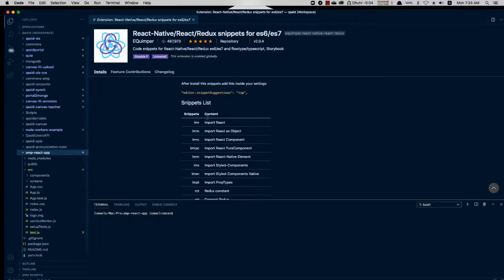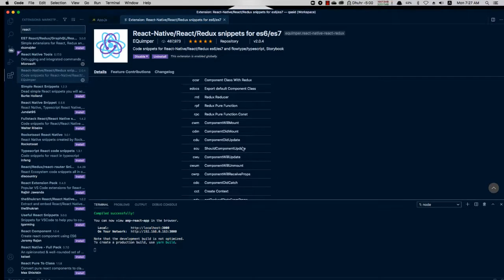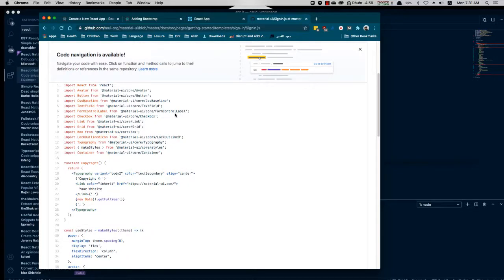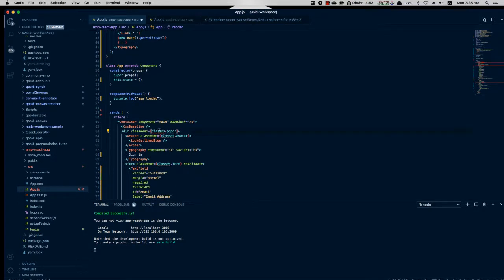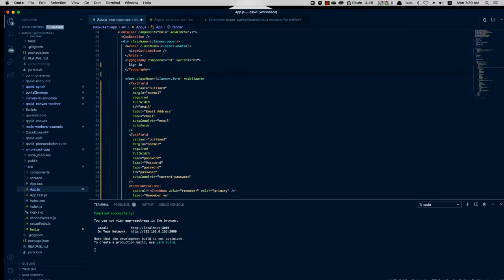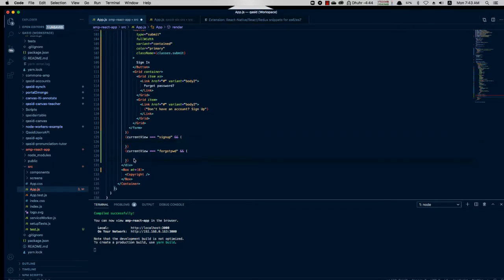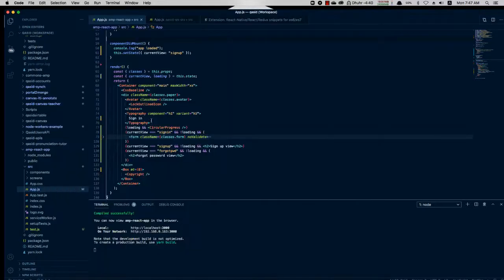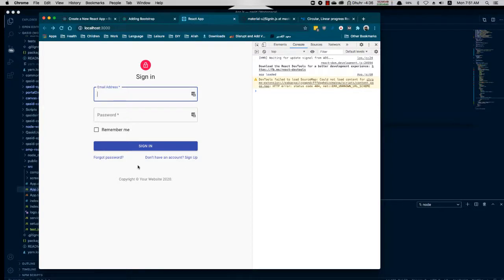Single Page Serverless React App – Sign In Page Part 1